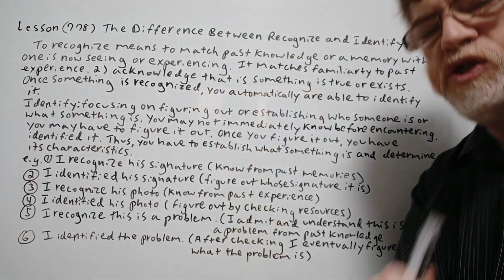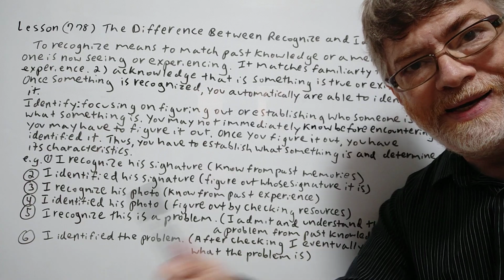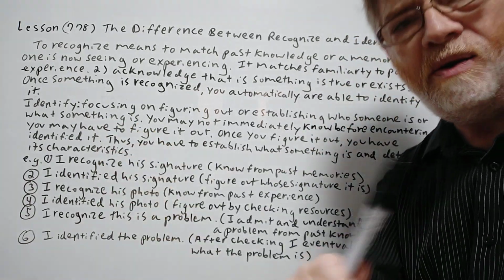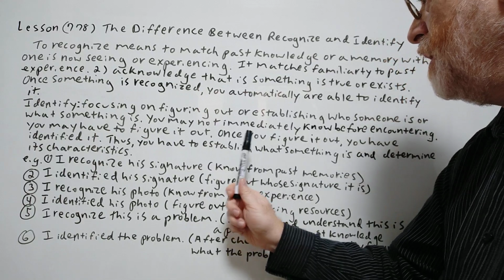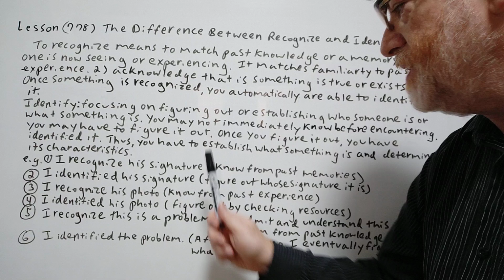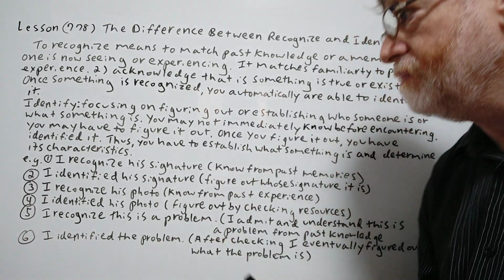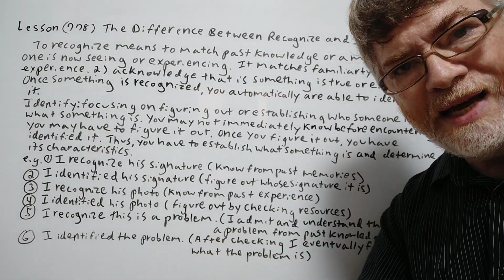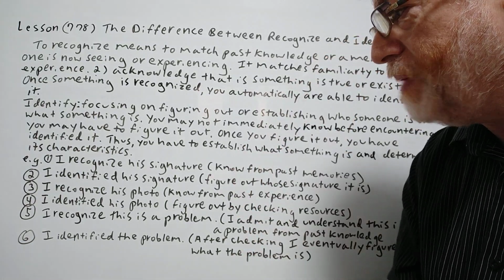The Difference Between Recognize and Identify - Lesson (778) English Tutor Nick P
In this video, we will cover the difference between these two similar terms and gives hints when one is more likely to use one term instead of the other.